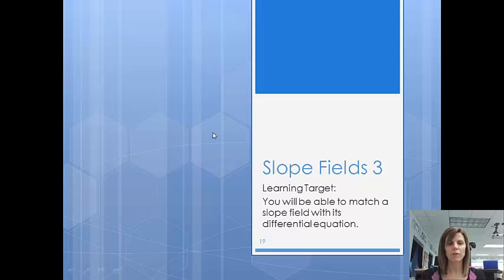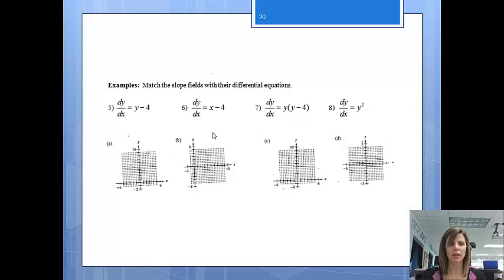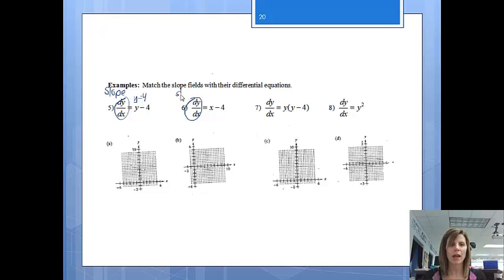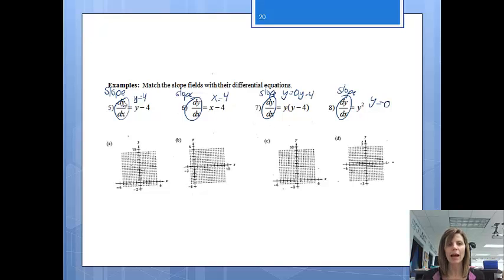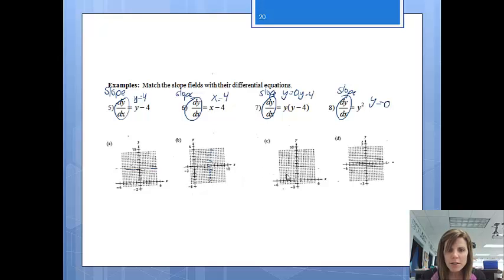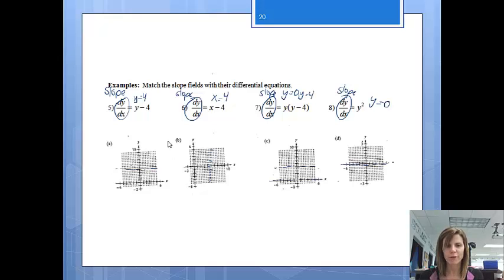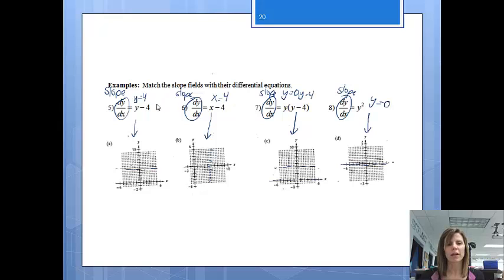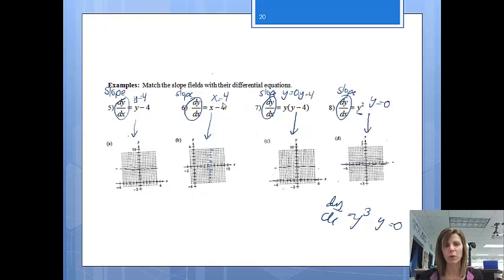Slope Fields 3